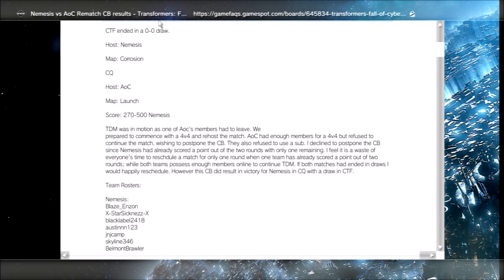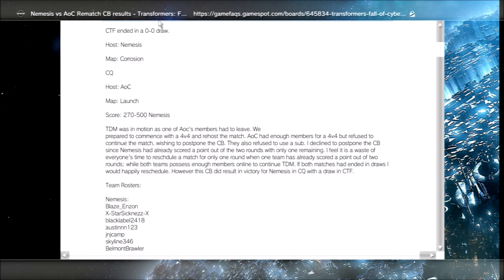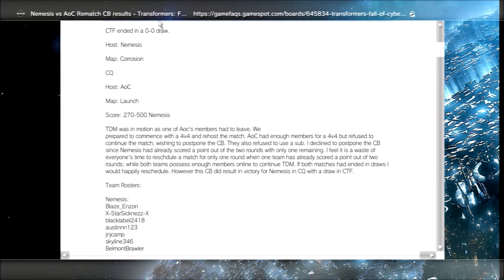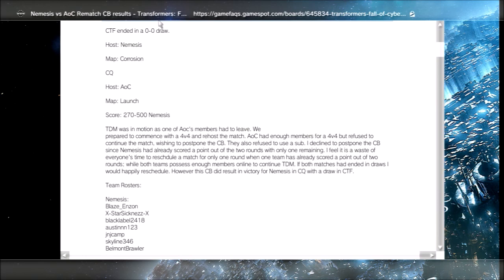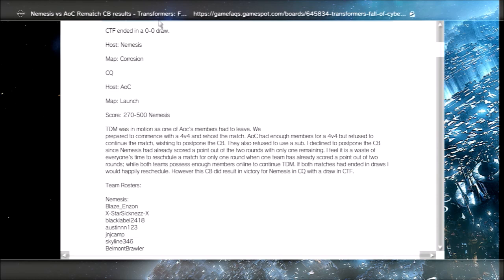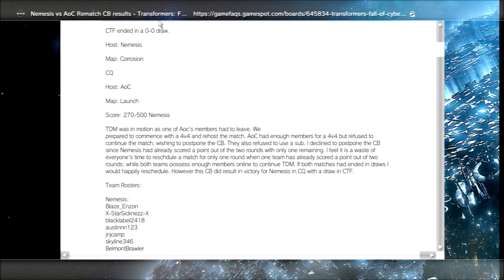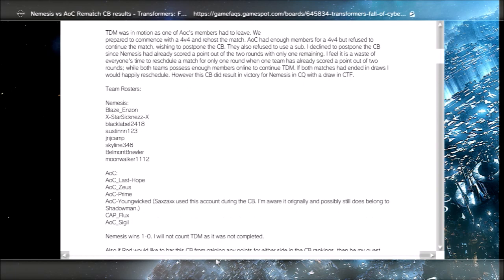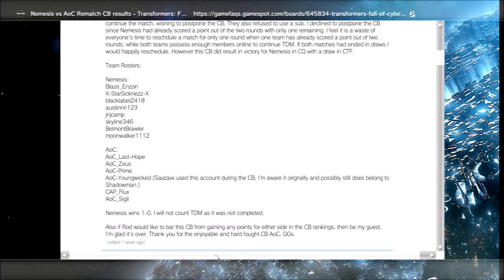FoC Clan Battle: A.o.C vs. Nemesis Gaming IV ~ the aftermath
A difference of perspective in this clan battle's apparent close had sparked a controversial situation that i have to weigh in on
basically fuck you Nemesis